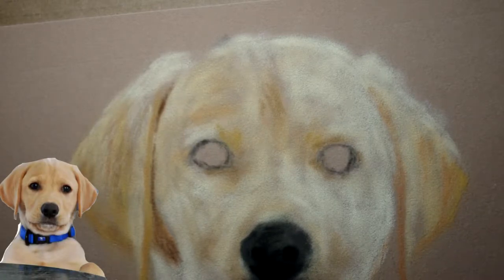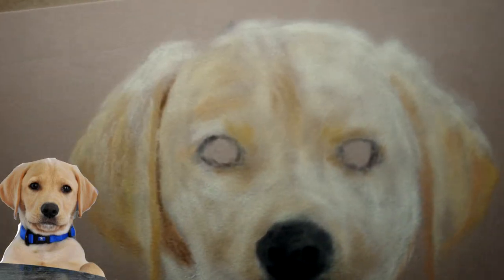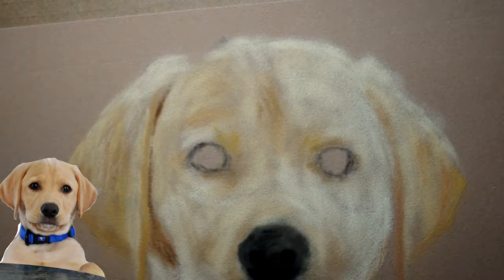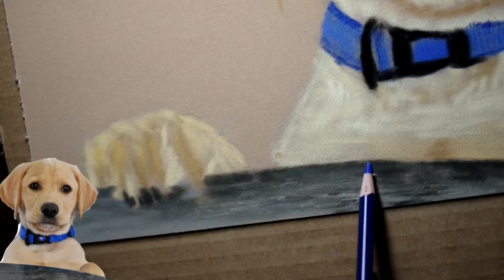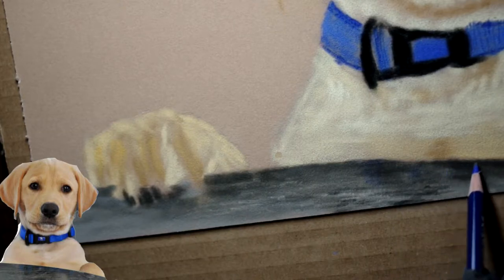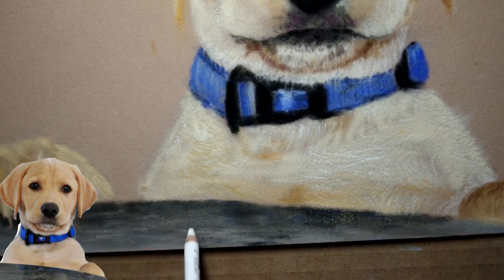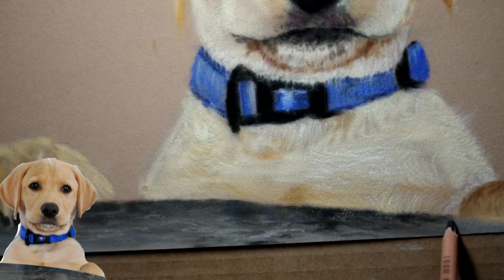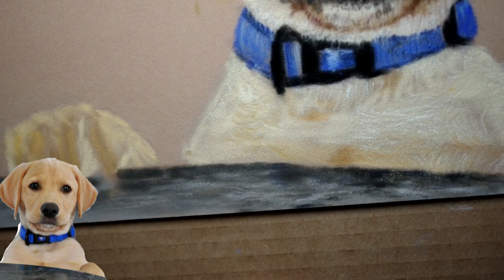Doggie painting lesson - adding details!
SOFT PASTELS.  Watch me paint a doggie from start to finish.  This is the final stage - base coats.

Sorry it's a bit LOUD!  I'm buying a new microphone Saturday which should fix that issue.